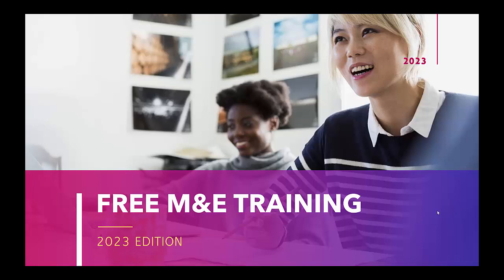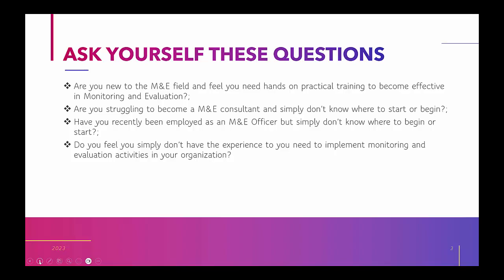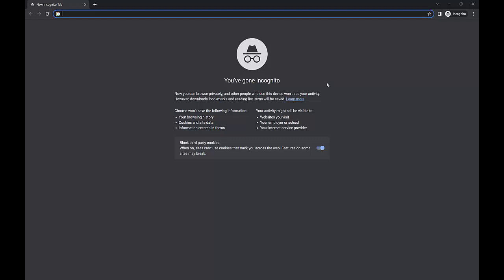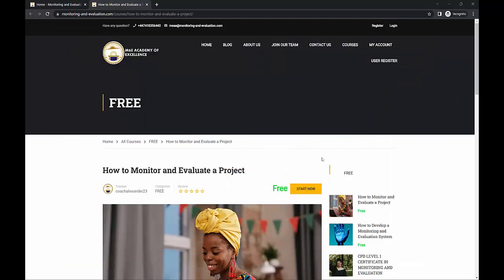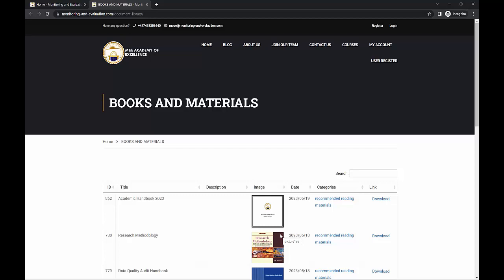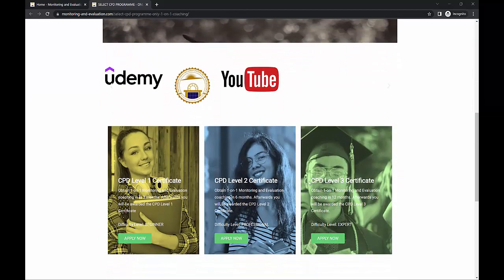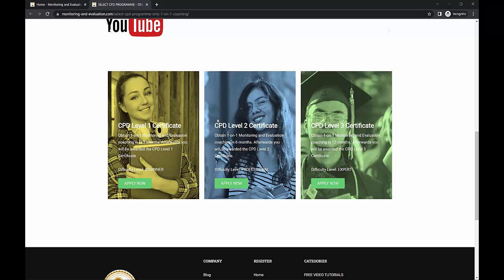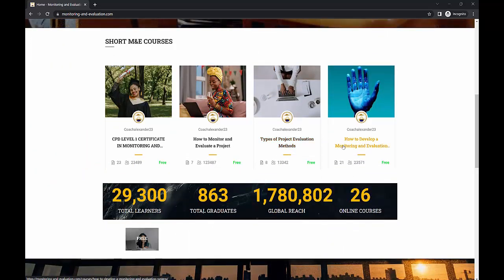Monitoring and Evaluation Training 2023 | Free Monitoring and Evaluation Training for Everyone 2023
This video explains how to access Monitoring and Evaluation Training for 100% Free of charge. Monitoring and Evaluation is an important means to continuously assess and track whether project interventions are actually yielding the results as planned. For M&E to be fully implemented, all personnel must be equipped adequately to undertake this activity.

If for some reason you are facing challenges accessing the website, we recommend that you use the MicroSoft Edge browser.